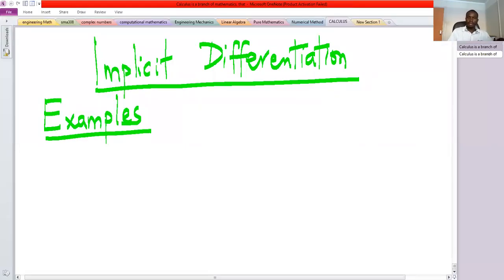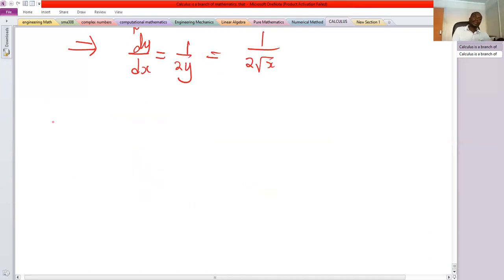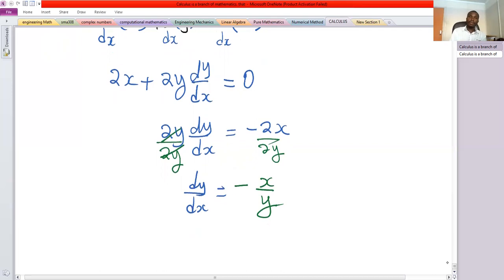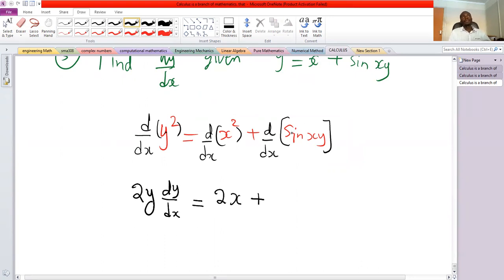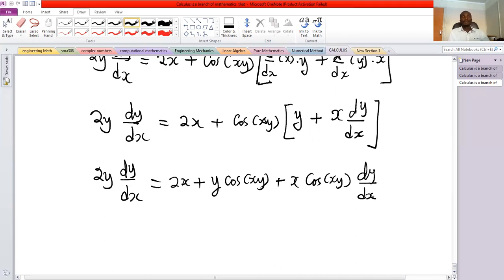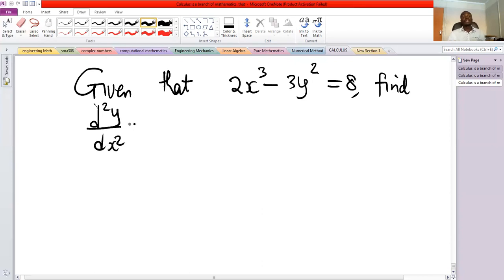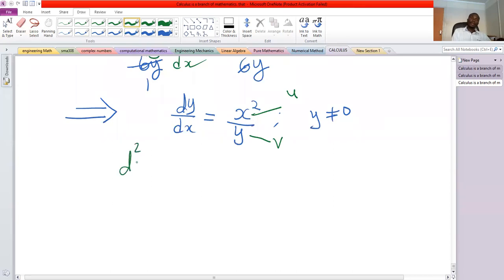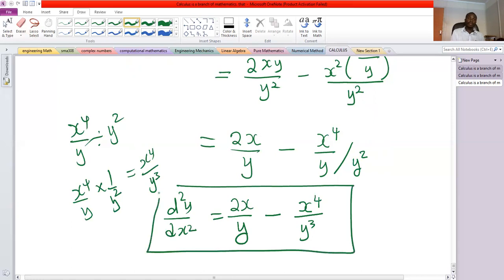Implicit Differentiation Examples Part 3